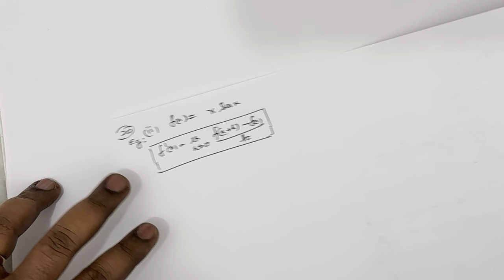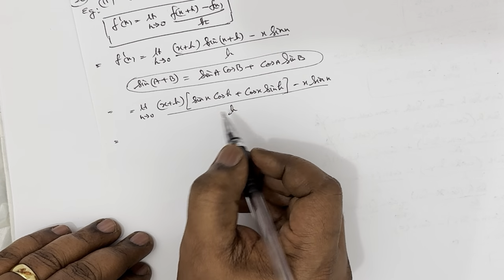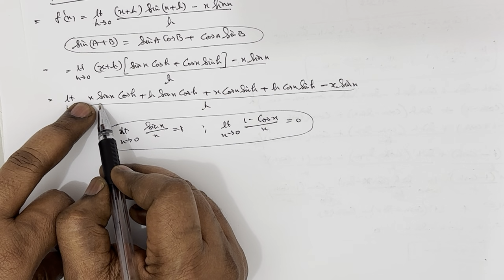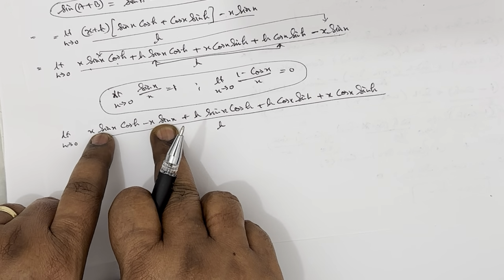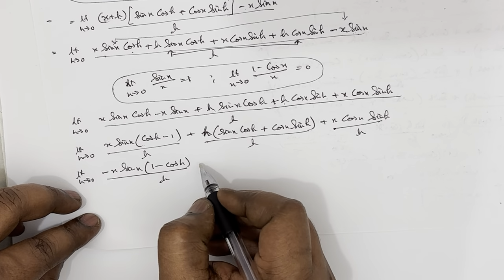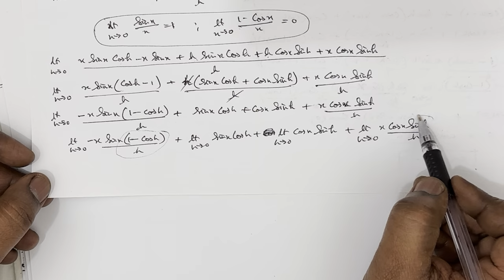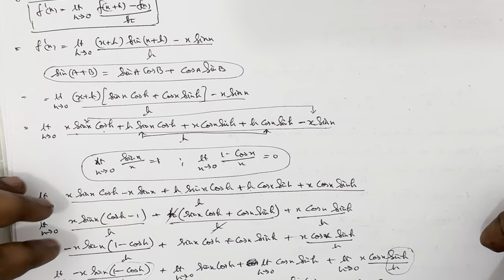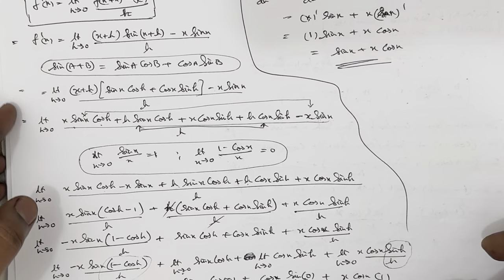Class 11 Limits & Derivatives Misc-Ex (Eg-20 (ii) )